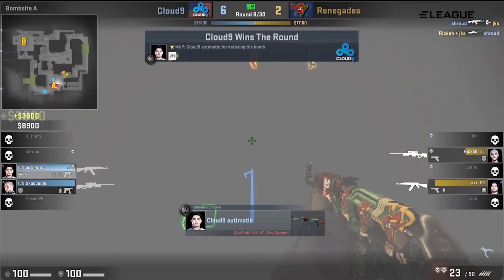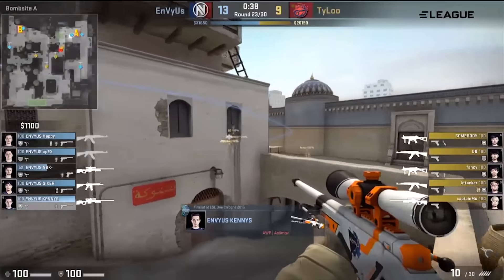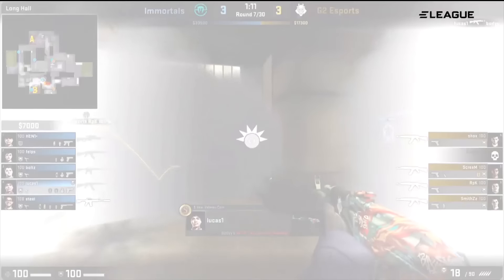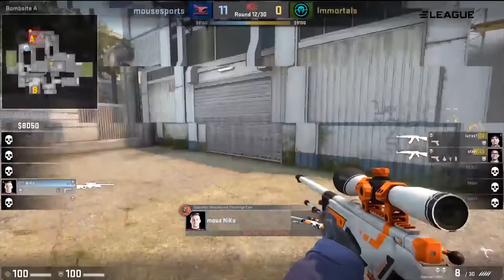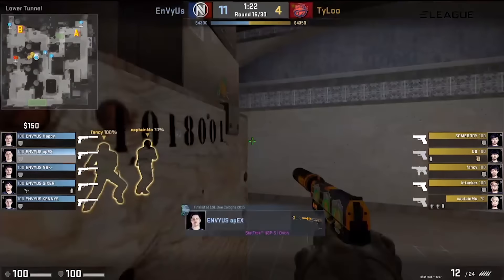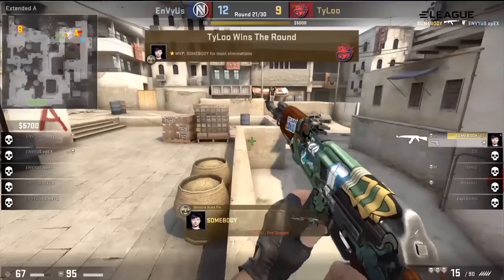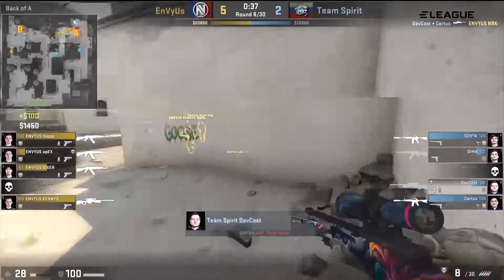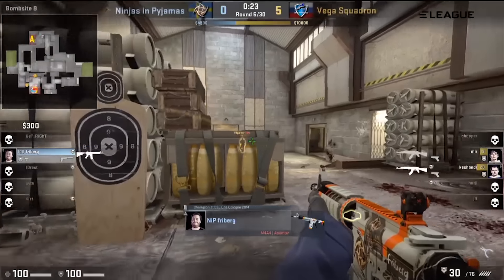HUMAN CANNON, ECO ACE (CS:GO EPIC MOMENTS #6)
● Title: Rootkit & Danyka Nadeau - Real Love (feat. Danyka Nadeau)